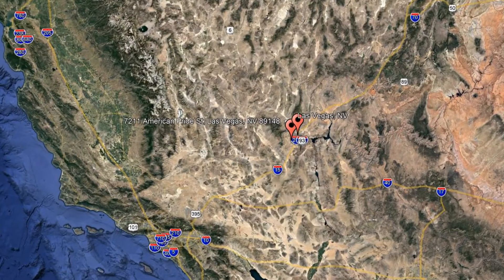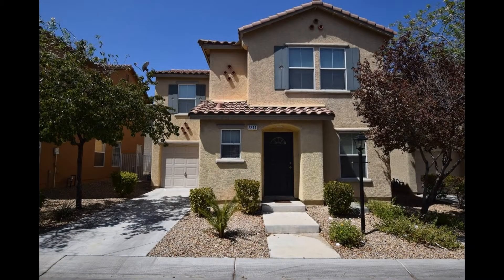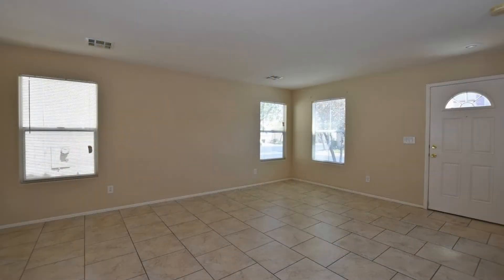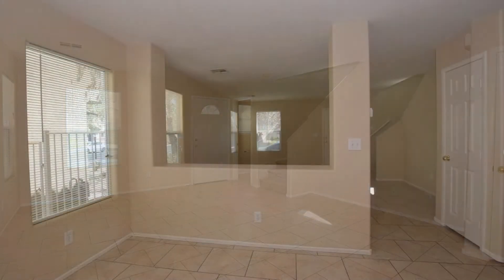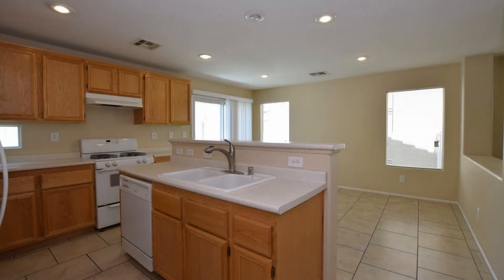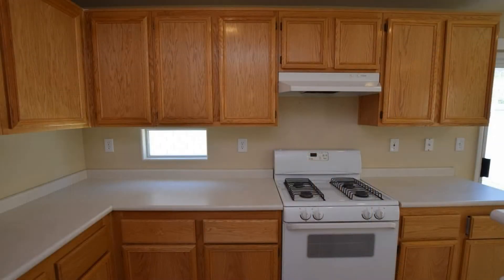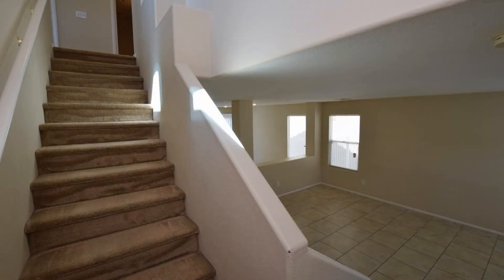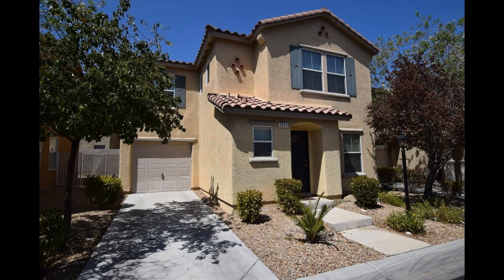House Rentals in Las Vegas 3BR/1.5BA by Las Vegas Property Management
This spacious 2-story, 3-bedroom home could be what you’re looking for! This property is close to 215 Freeway. It has tiled floors throughout downstairs and large windows that let in tons of natural light. The kitchen has a center island with a breakfast bar, plenty of countertop space, and cabinets for storage. It is also equipped with all major appliances. There’s a large loft upstairs and the bedrooms are all nicely sized. The master bedroom comes with a large walk-in closet. This lovely property has a 1-car garage and a backyard with nice synthetic grass. Quite a steal, isn’t it? This could be the property for you!